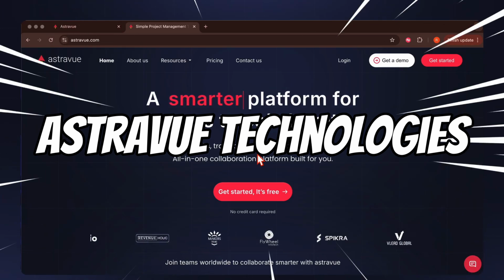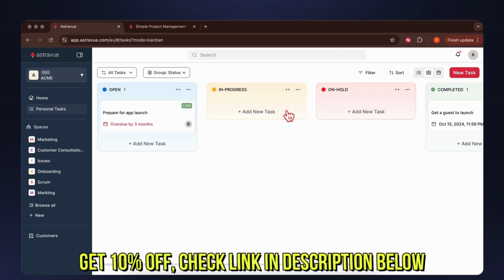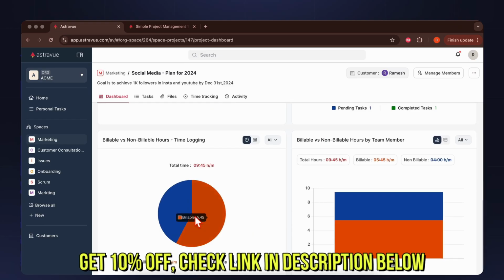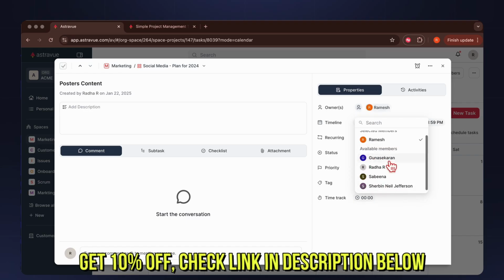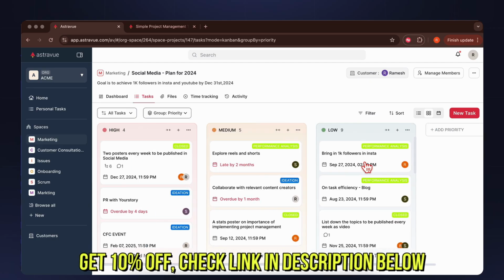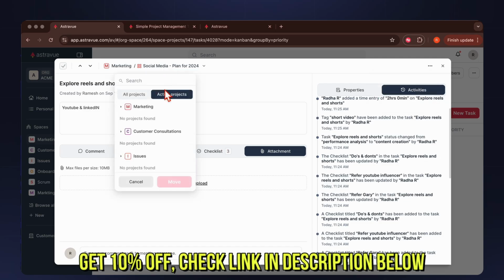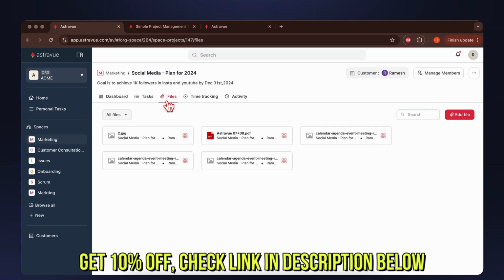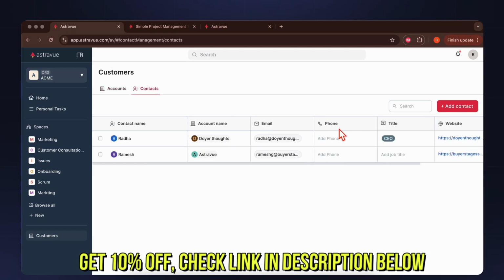Astravue Technologies Lifetime Deal & Review - Is Astravue Technologies Worth It?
Boost your team’s productivity with the Astravue Technologies AppSumo Lifetime Deal! This all-in-one platform lets you organize projects, assign tasks, and collaborate effortlessly through a sleek, intuitive dashboard. Whether you manage a small team or a growing business, Astravue provides the tools to streamline workflows and improve efficiency.

In this comprehensive review, we’ll explore how Astravue helps teams stay aligned, manage deadlines, and track project progress in real time. With features like task management, project timelines, and seamless collaboration, it eliminates the need for juggling multiple tools, making team communication smooth and effective.

Discover how Astravue Technologies can simplify project management, reduce inefficiencies, and provide full visibility into ongoing tasks. From its powerful dashboard to its collaboration-friendly design, this tool offers everything you need to keep your team focused and projects on track.